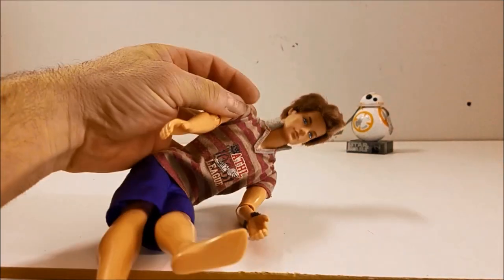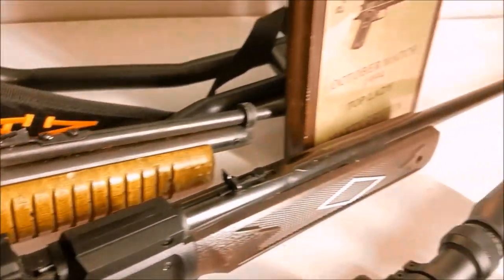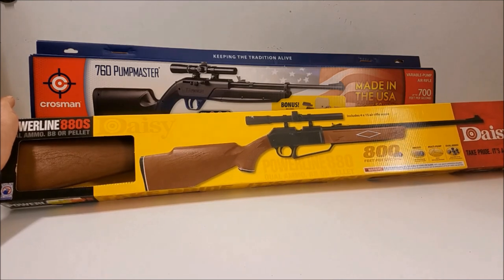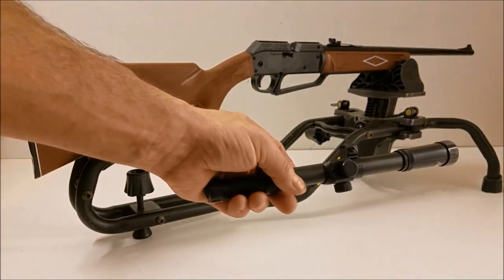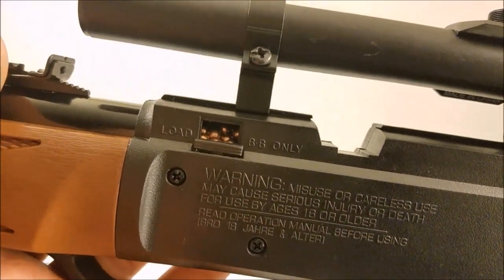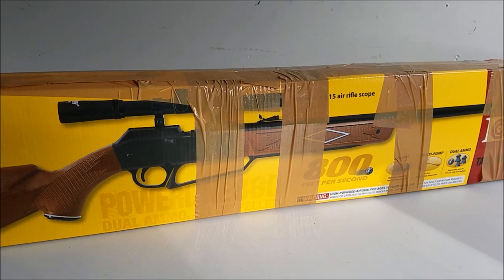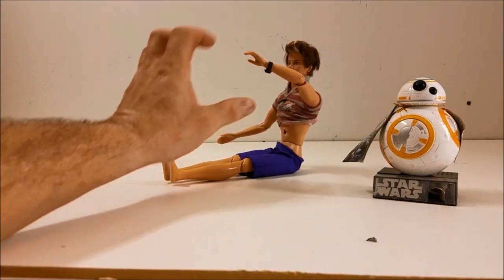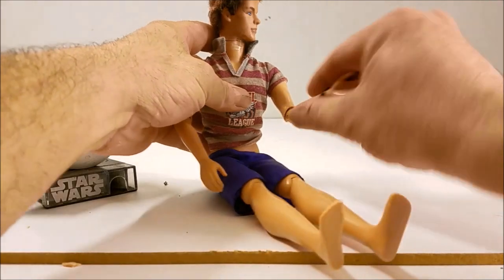Daisy Powerline 880S Air Rifle Review (.177 Dual Ammo Airgun shoots Pellets or BB's)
This video shows an up close look at the affordable Daisy 880S  .177 caliber Air Rifle that shoots both BB's and Pellets. We do some testing on Ken to see how powerful this pump air rifle is with both BB's and Pellets. We also use 16 grain heavy pellets which pack quite a punch and fly very straight. The rifled barrel on this air gun and the 800 Feet per Second I think will result in a accurate and fun shooting air rifle that is under $50! Crosman 760 Pump Master Review coming soon.

gun

Youtube's Airgun Channel offer quick and easy tips on Airgunning, Target Shooting and more. Informative videos on the latest PCP Rifles, Pellet Guns, Air Pistols, and BB Guns. We also like to shoot things in Slow Motion.